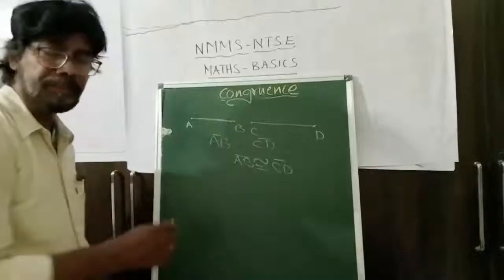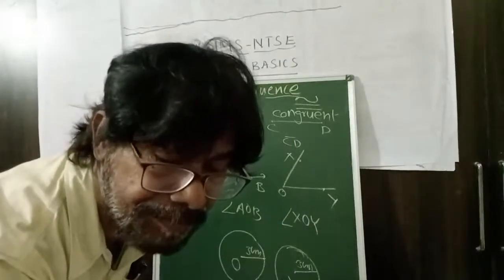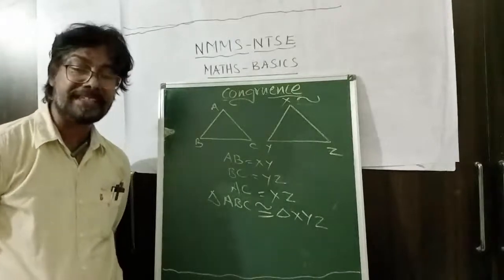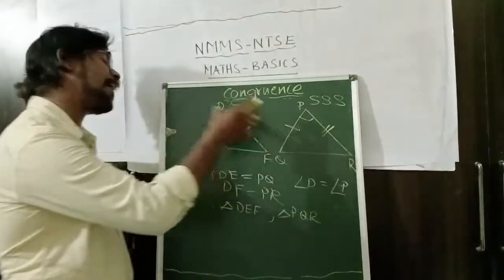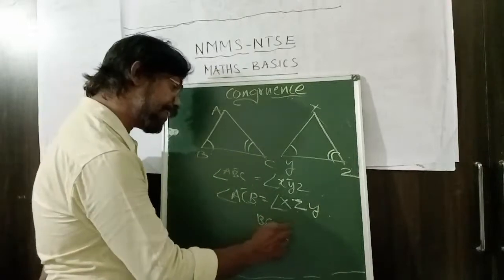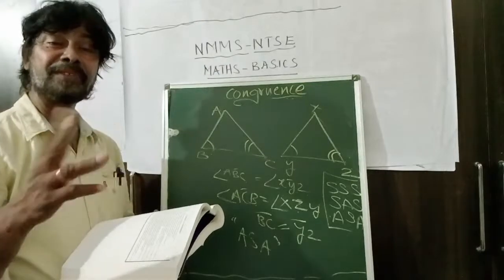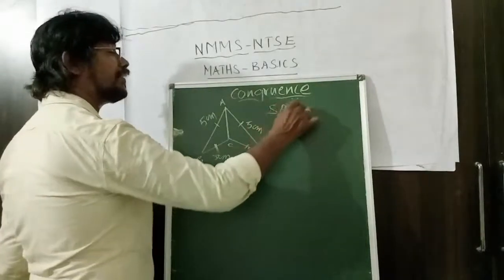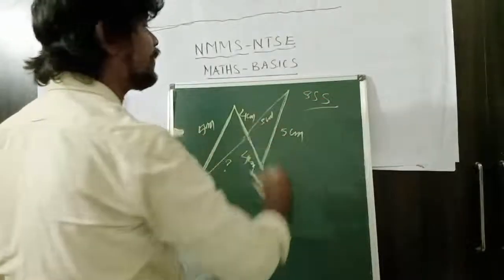NMMS, reasoning 5b